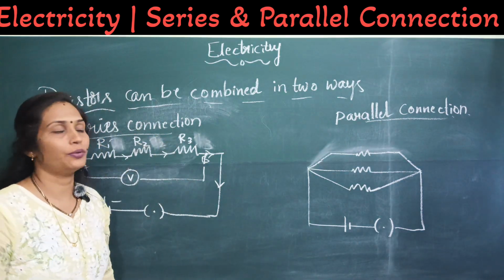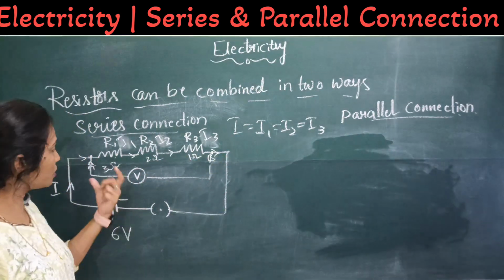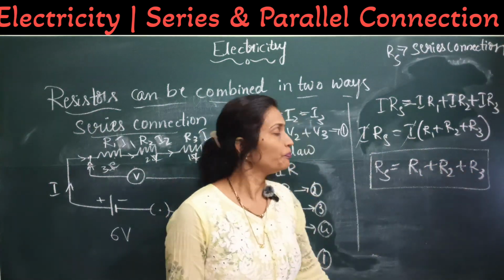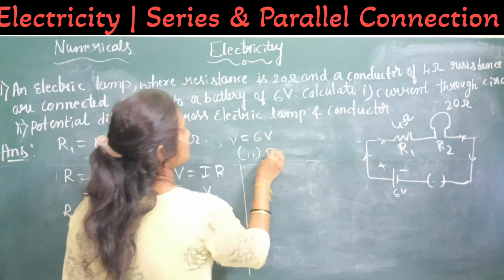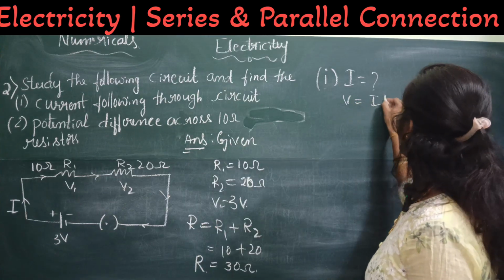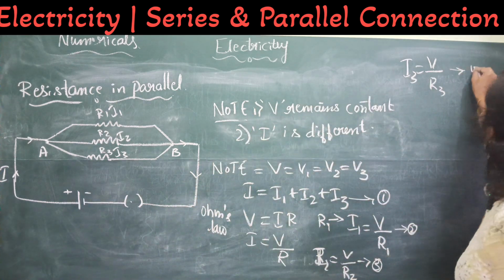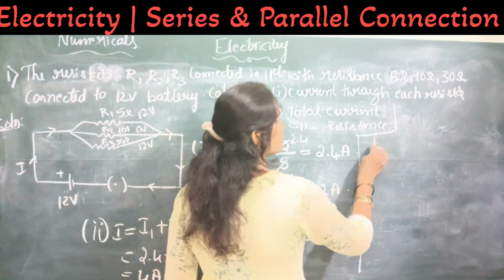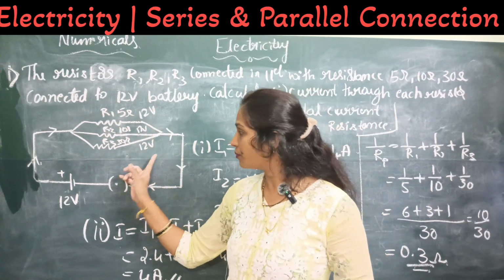RESISTORS Magic -Mastering the Series and Parallel Circuit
A series circuit connects components one after another, so the same current flows through all of them. If one component stops working, the whole circuit breaks.
A parallel circuit connects components side by side, giving each its own path for current. Here, the voltage across each component is the same, and even if one part fails, the rest keep working.

🎯 Our Mission:
To make quality education accessible and enjoyable for all – anytime, anywhere.

📚 What We Offer:
🔹 Explainer Videos – Easy-to-understand lessons on science, math, history, and more
🔹 Concept-Based Learning – NCERT, CBSE, and general curriculum explained clearly
🔹 Exam Tips & Tricks – Study techniques, revision tips, and guidance

Instagram. : @HomeInstitueBySushma
Youtbue : @HomeInstitueBySushma